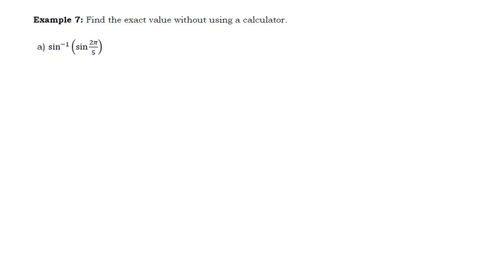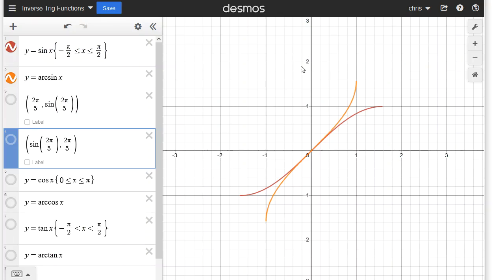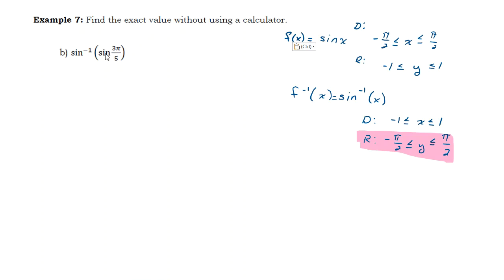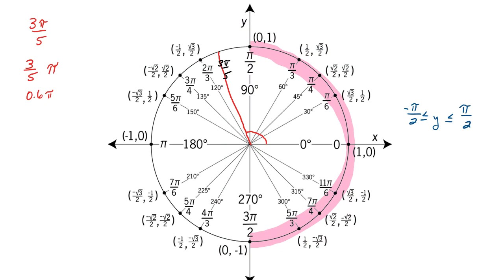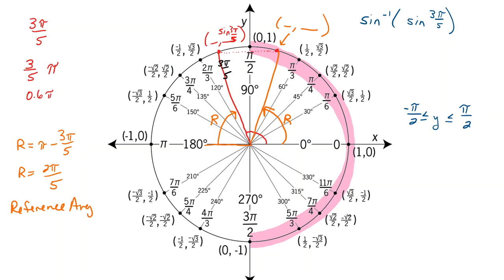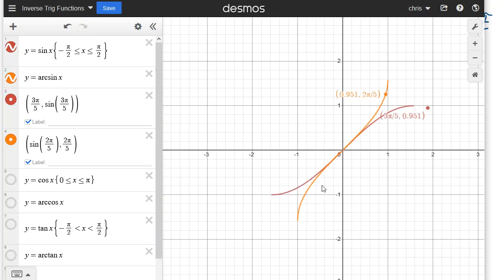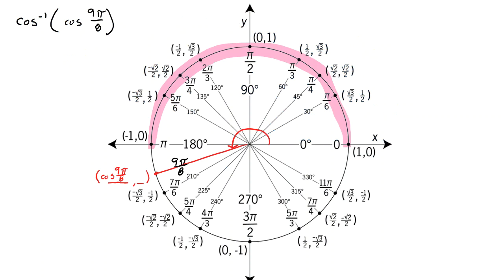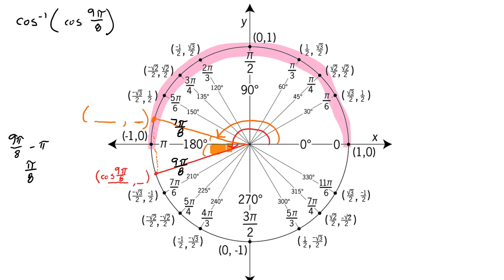Find the Inverse Sine of the Sine of Some Angle Using Reference Angles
This video also includes an example of finding the inverse cosine (cos) of the cosine of some angle outside the range of inverse cosine.
We use the unit circle and the graphs of the trig functions and their inverses to visualize the concept.